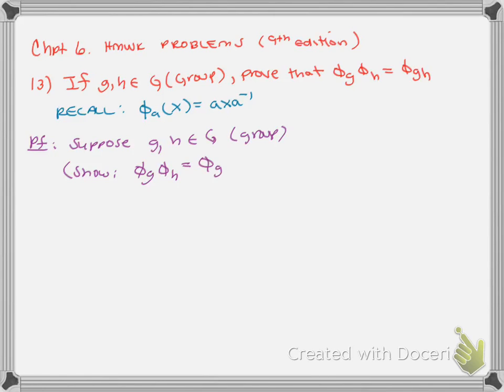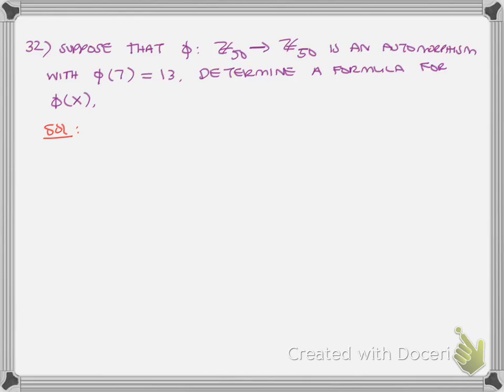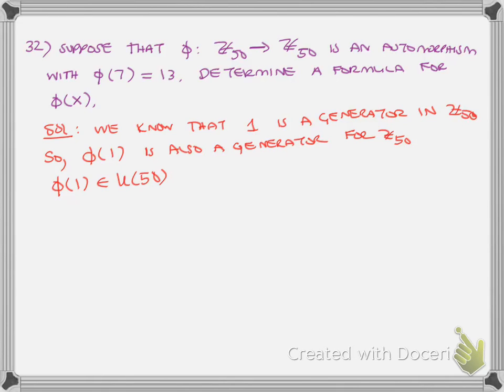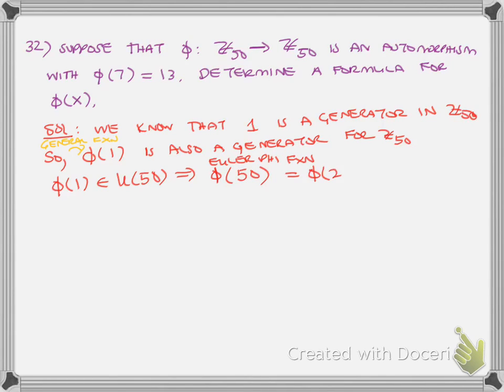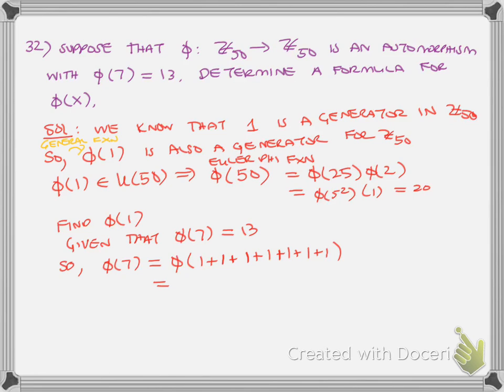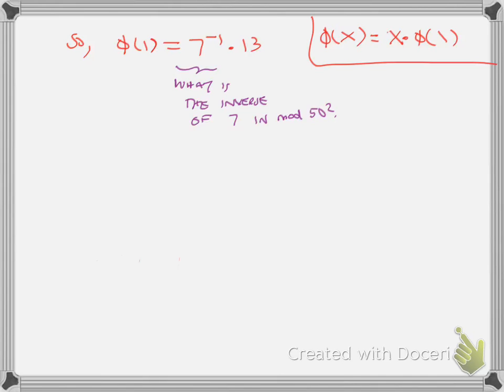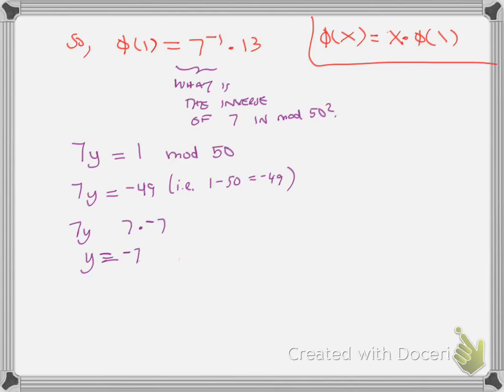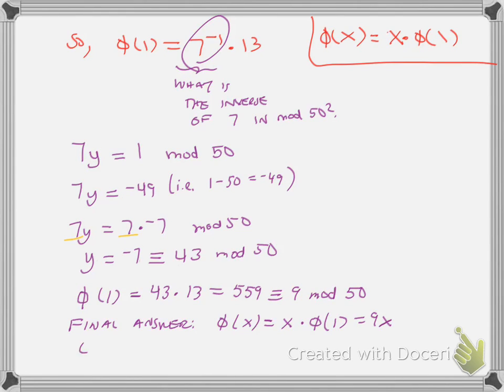Abstract Algebra Chpt 6 Hmwk problems